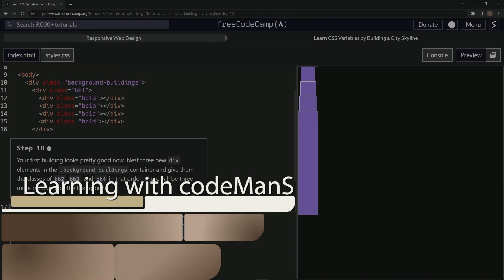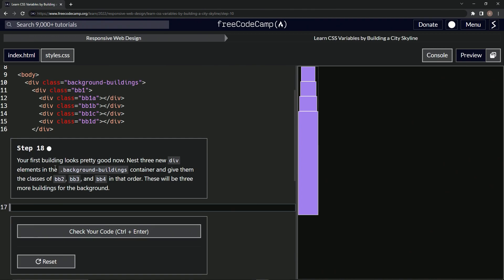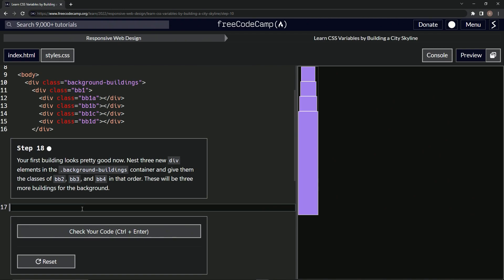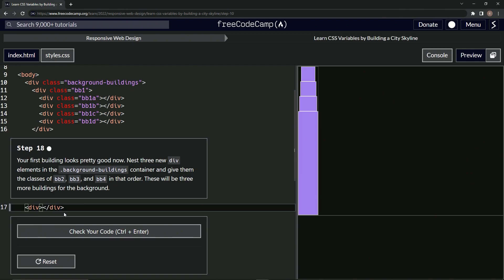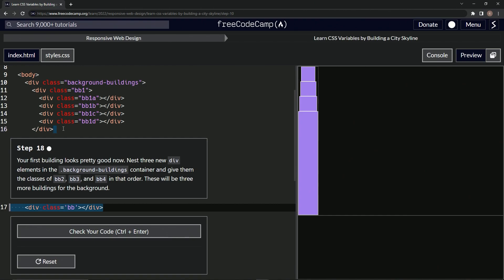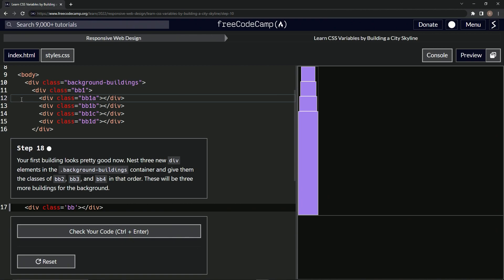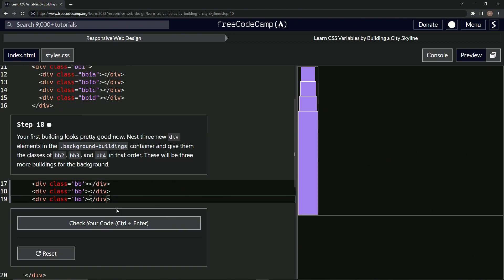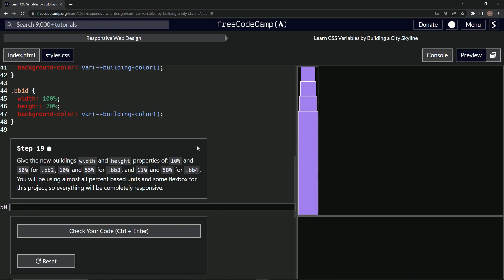Learn CSS | FreeCodeCamp Learn CSS Variables by Building a City Skyline - Step 18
🌃🎨💖 Welcome back, urban developers! Our virtual cityscape is set to grow as we sketch out three more magnificent structures on our background canvas.

In this episode, we're expanding our city skyline with three new buildings. Meet bb2, bb3, and bb4 - our latest background edifices waiting to be etched onto the digital skyline. Like the foundation stones of a new construction project, we're going to nest these div elements into our .background-buildings container, setting the stage for their grand reveal! 🏗️🌆

Witness the city grow in complexity as our skyline takes on a life of its own. It's not just about the coding skills we acquire, but the vision we bring to life with these elements, shaping a digital landscape that echoes our imagination. 🌃🎨🚀

We can't wait to see how these three new buildings will transform our skyline. And the exciting part? You'll be part of that transformation every step of the way! So let's strap in and get ready to build!🧑‍🚀🏙️💖

Share your thoughts and questions in the comments below. Here's to the unending thrill of creation in our coding cosmos! Happy coding, city builders! 🌠🎈🚀